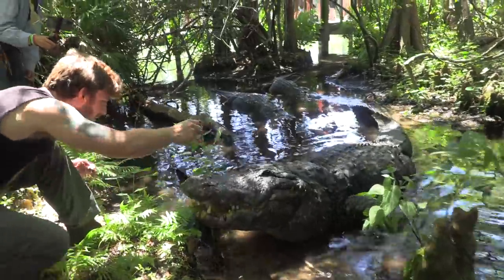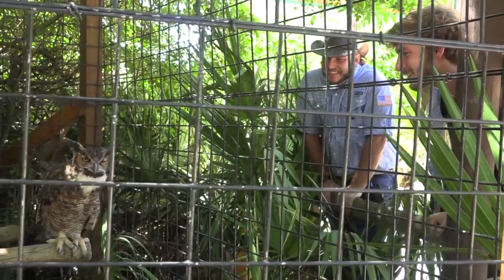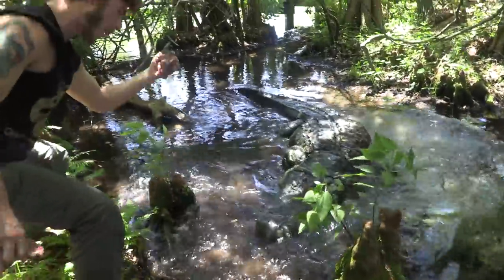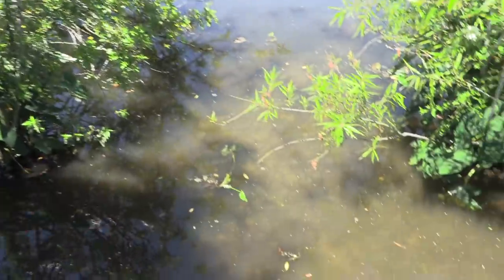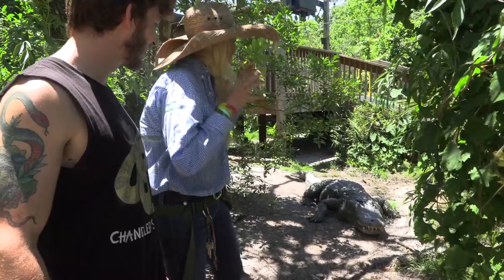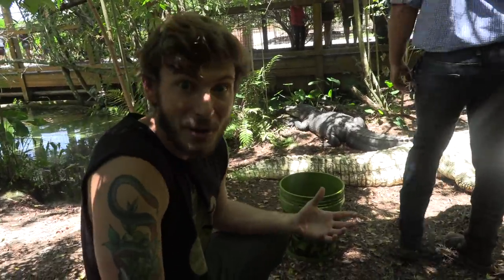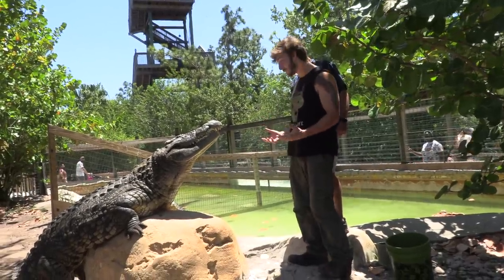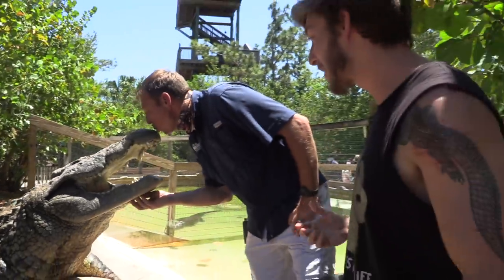TRAINING GIANT CROCODILES!!!